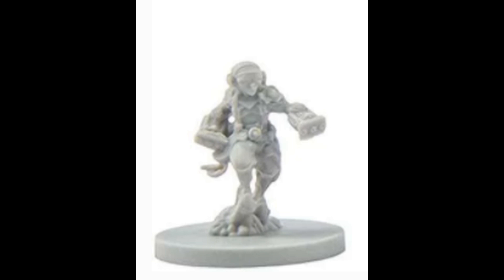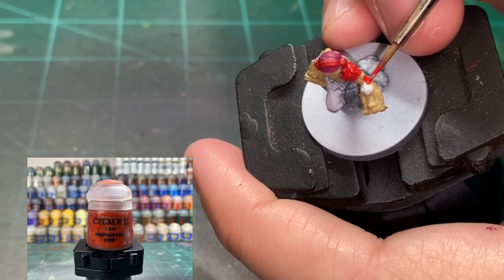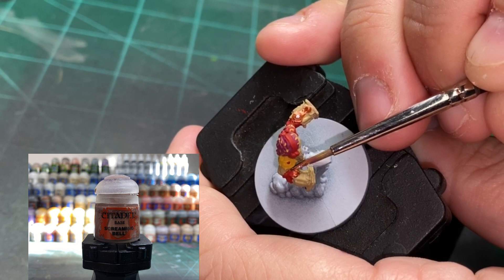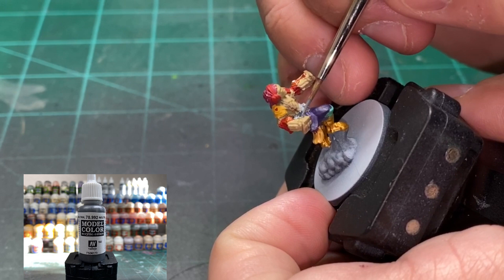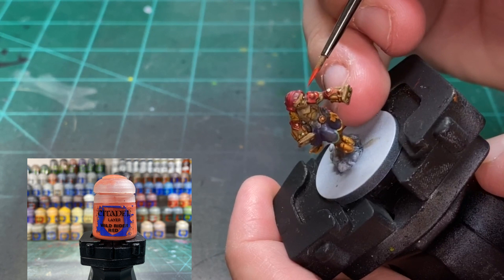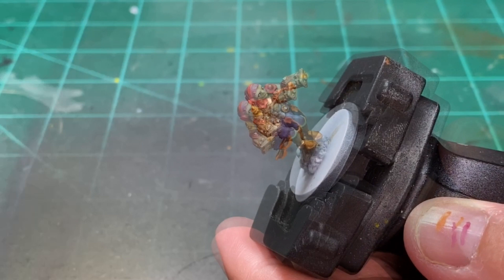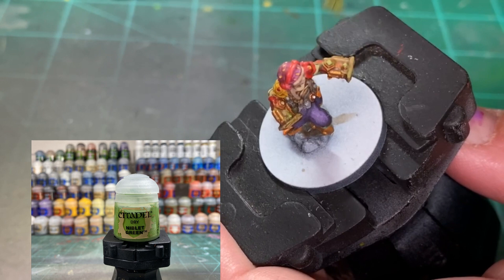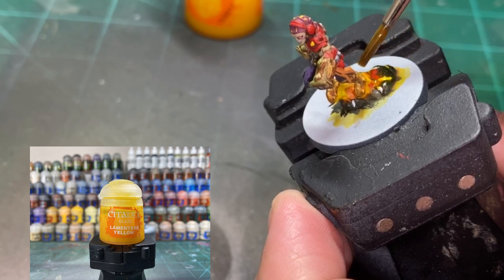Episode 4: Gloomhaven Jaws of the Lion how to Paint the Demolitionist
A quick and easy tutorial on how to paint the Demolitionist from Gloomhaven: Jaws of the Lion.

Paints Used:
Zandri Dust
Screamer Pink
Mephitson Red
Averland Sunset
Steel Legion Drab
Screaming Bell
Naggaroth Night
Genestealer Purple
Sybarite Green
Retributor Armour
Tau Light Ochre
Neutral Grey
Troll  Slayer Orange
Gehanna's Gold
White
Black
Army Painter Strong Tone Quickshade
Baneblade Brown
Emperor's Children
Niblet Green
Flash Glitz Yellow
Adminastratrum Grey
Runefang Steel
Auric Armour Gold
Dark Grey
Fuegan Orange
Lamenters Yellow